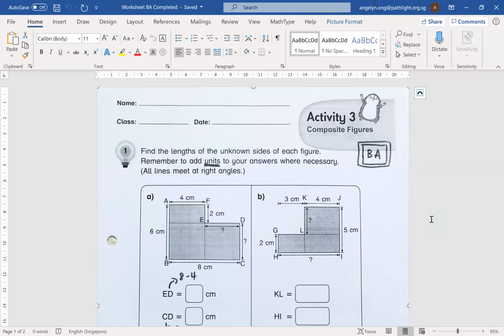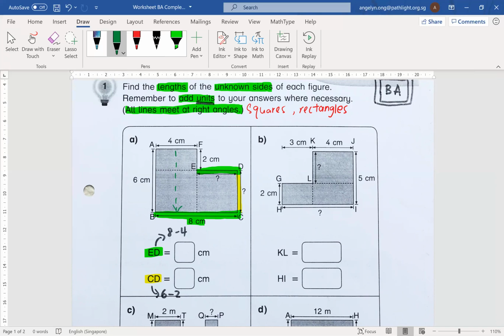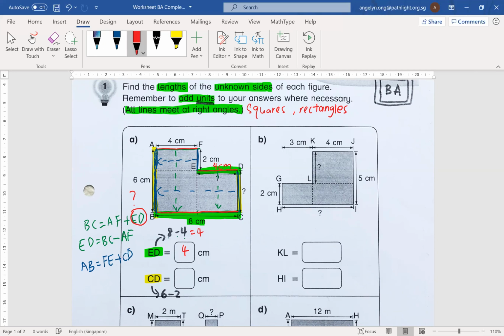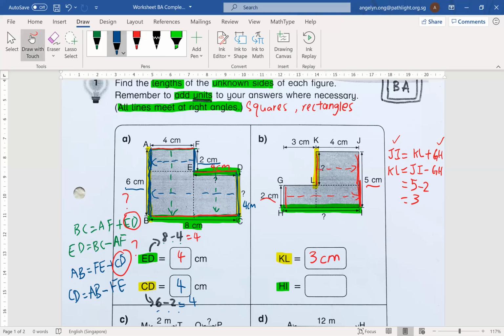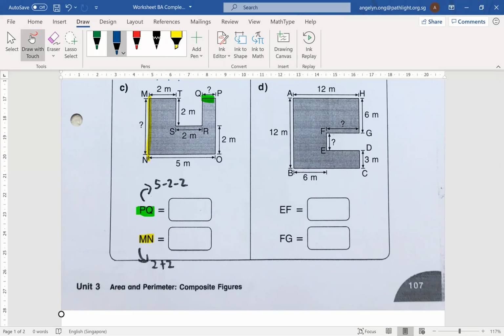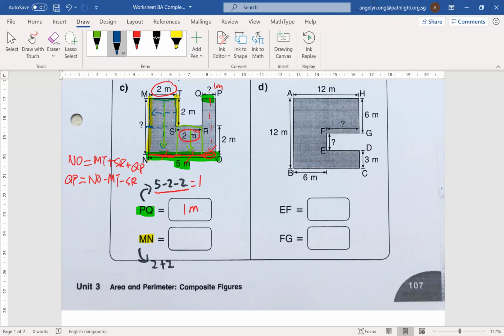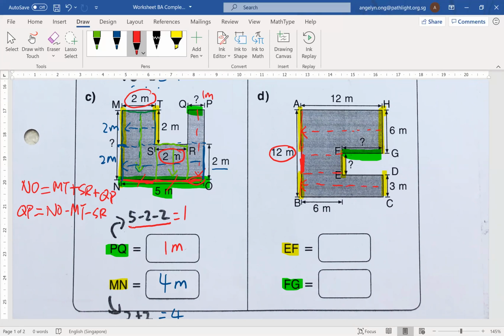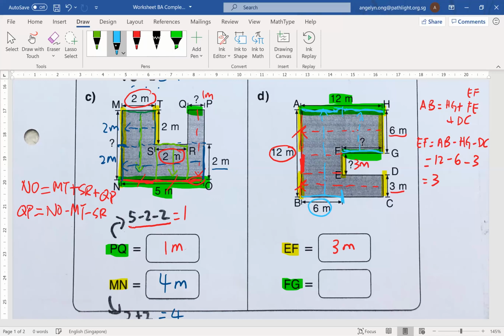Worksheet BA pg 107